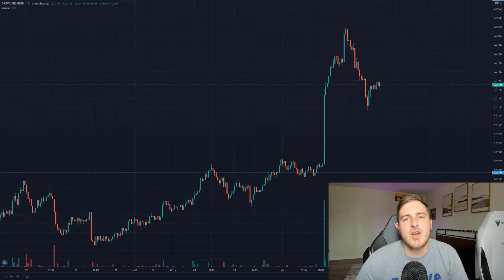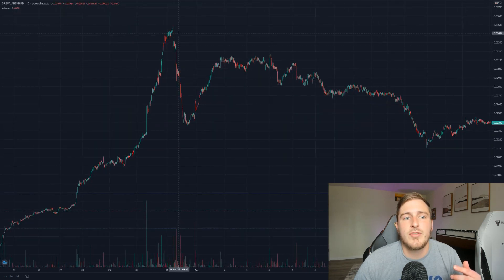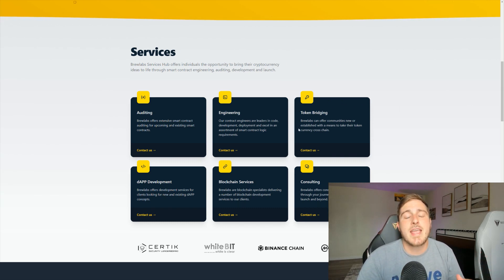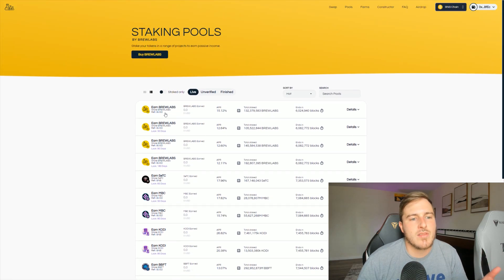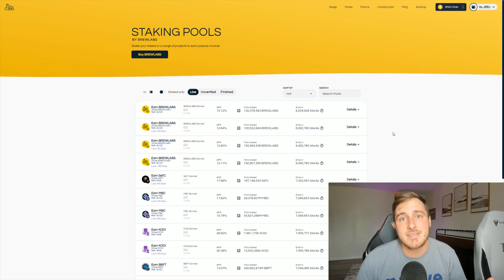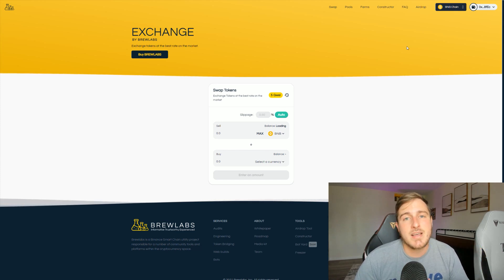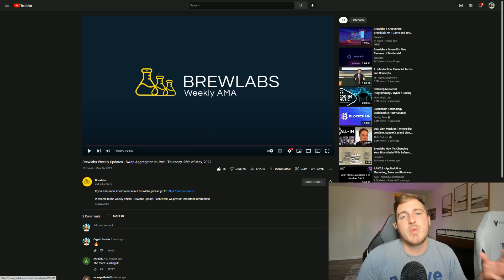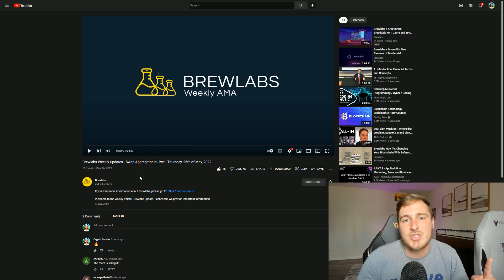#1 BEST BSC Project! - Brewlabs - MAJOR NEWS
Blockchain Consulting - Smart Contract Engineering - Auditing Services - Multi-Chain Product Development